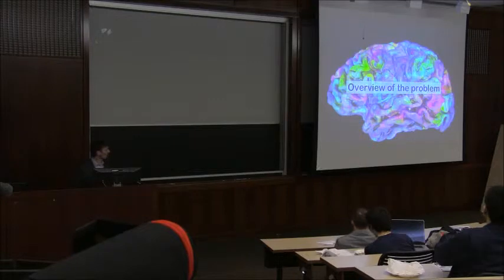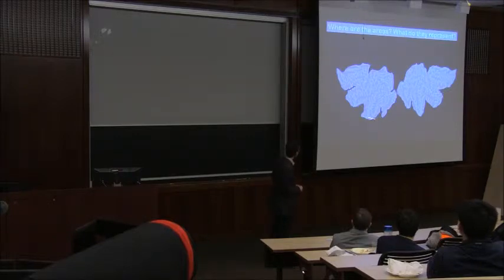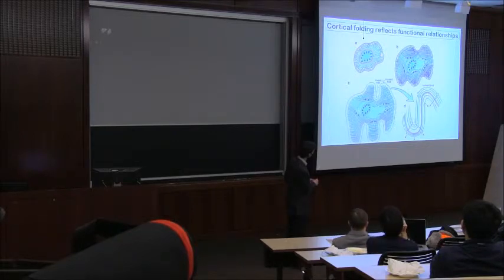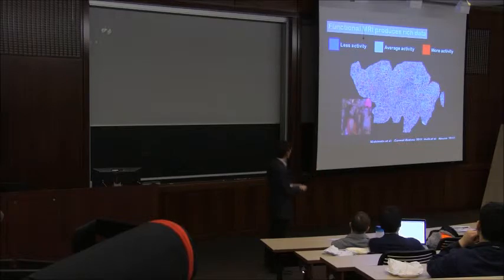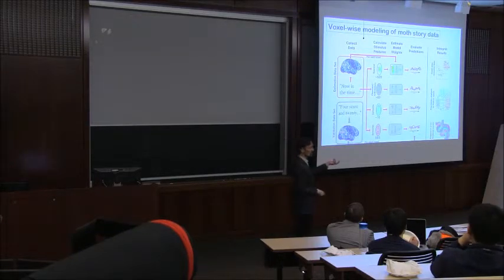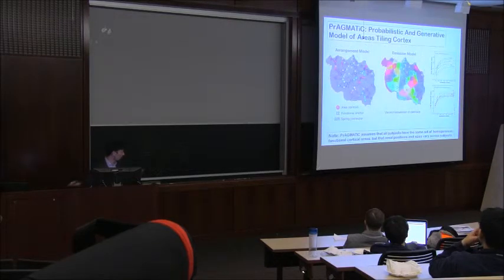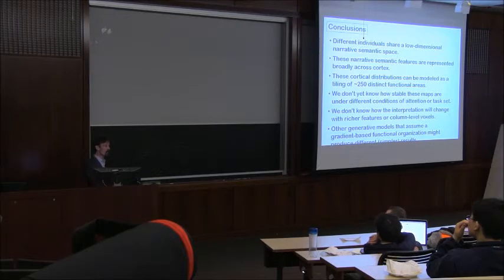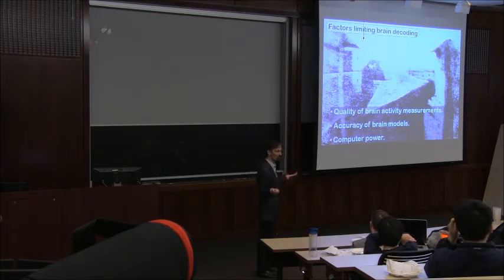NEURO's Brain Awareness Week 2014 | Dr. Jack Gallant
UChicago NEURO Club's Brain Awareness Week 2014

"Probabilistic and generative modeling of functional areas tiling human neocortex"
Dr. Jack Gallant (UC Berkeley)

Dr. Gallant will discuss new approaches for mapping the representation of perceptual and cognitive processes across the human brain and how the semantic content of narrative language can be represented using a voxel-wise model.